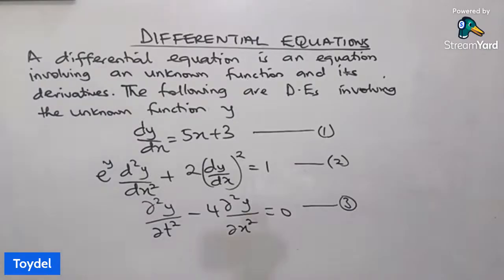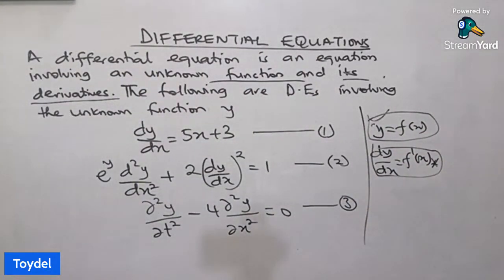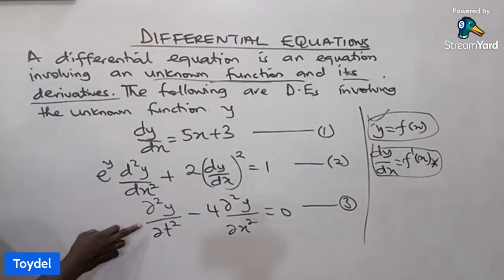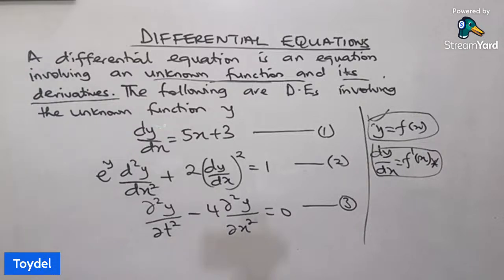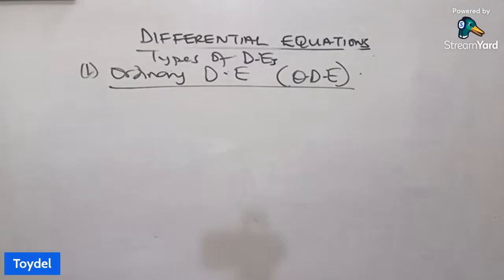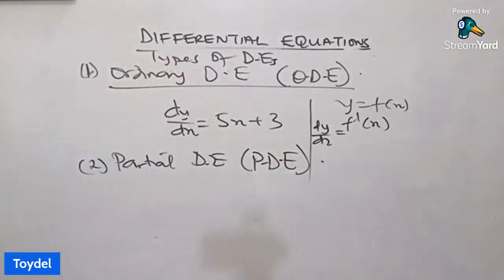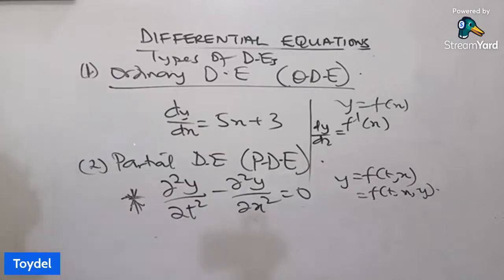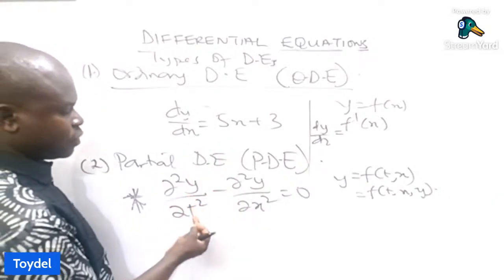Introduction to Differential Equations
A differential equation is an equation involving an unknown function and i s derivatives.